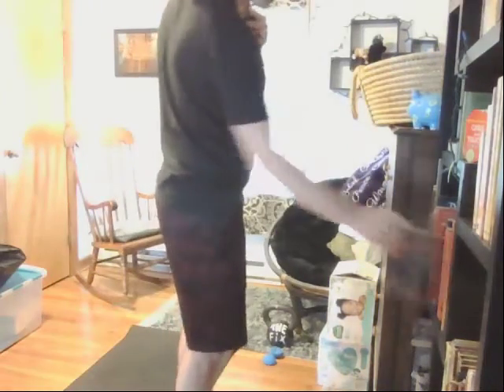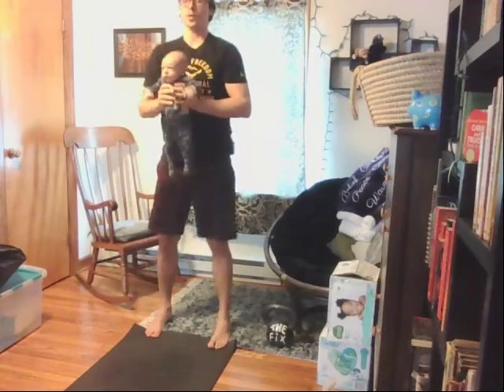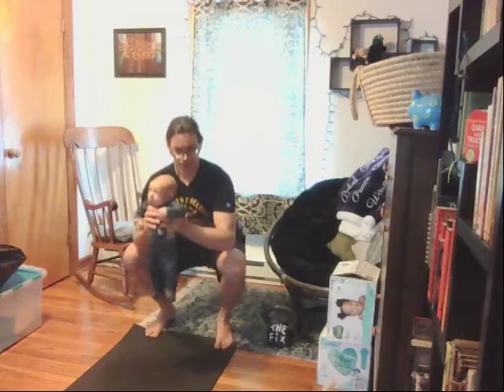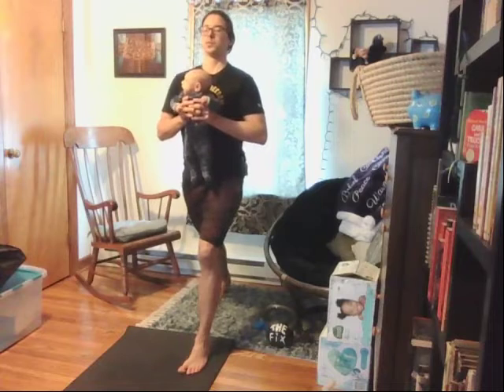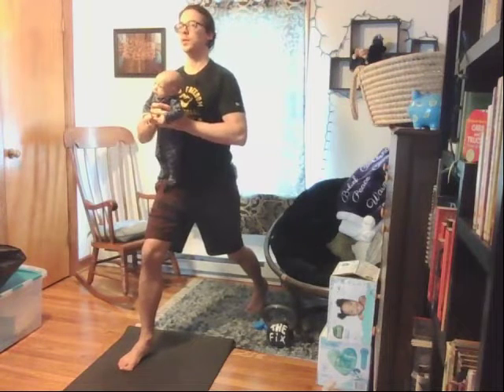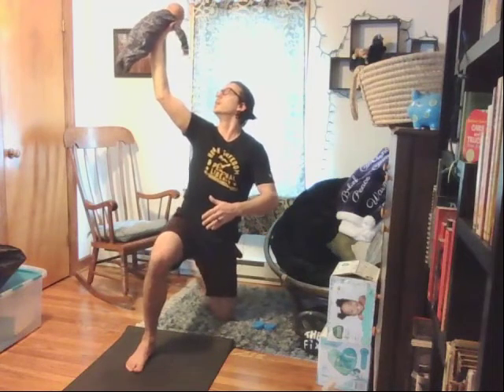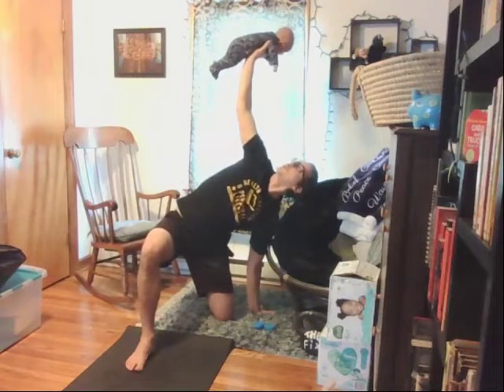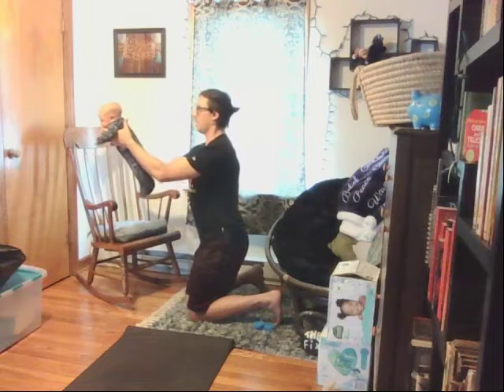Baby Training part 3